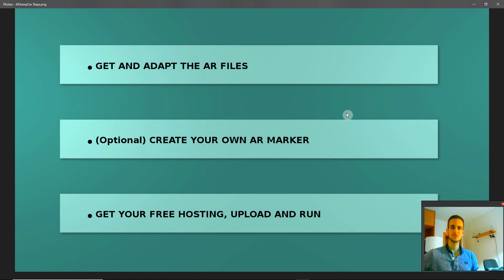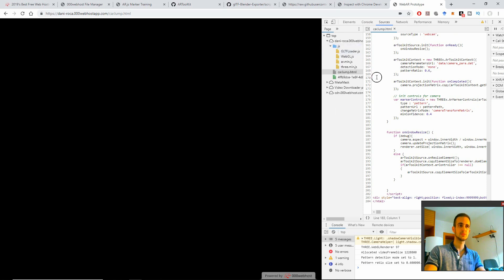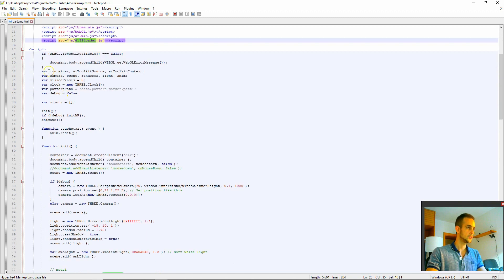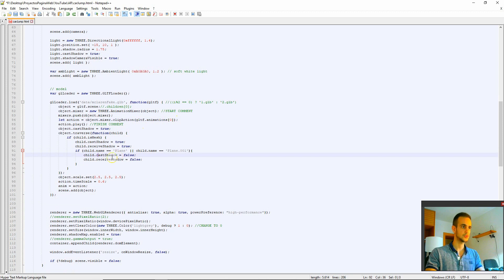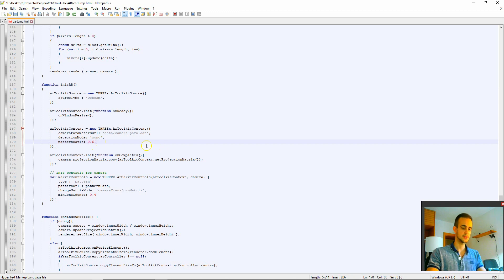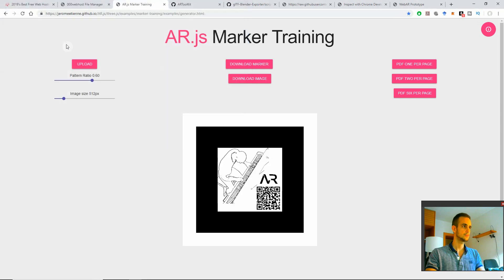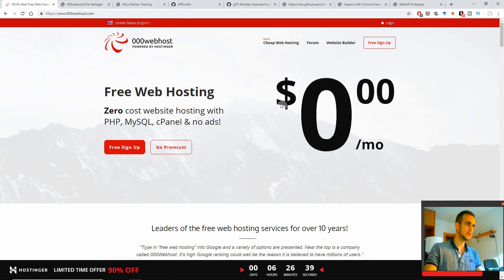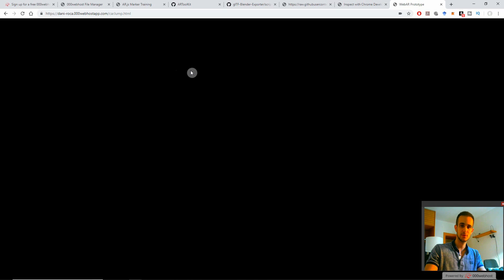Create WebAR in 3 Steps - Augmented Reality Tutorial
How to create an Augmented reality app that works with your browser AR with ARToolkit, AR.js and three.js in 3 steps, easier than Vuforia!
- Geting all AR files (links below or get them from my free web host) and create your own webAR version
- Create your own AR Marker (Optional)
- Get your free web hosting and upload files

Result: show off jumping over a car in AR

3D car, AR Marker, html, js files can be found inside the zip, or in separate files here: